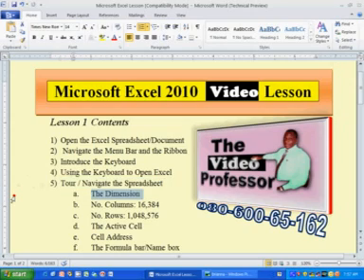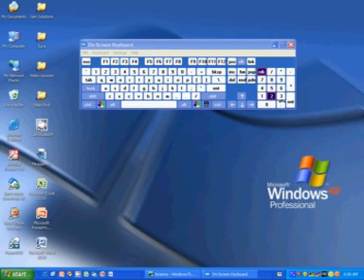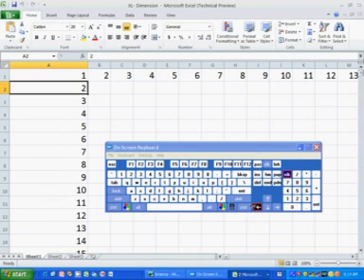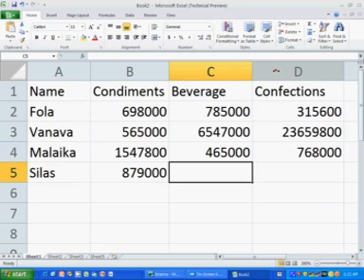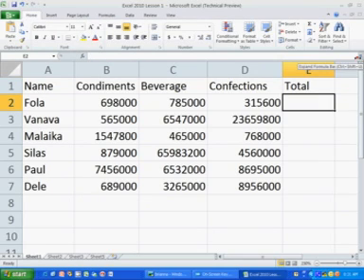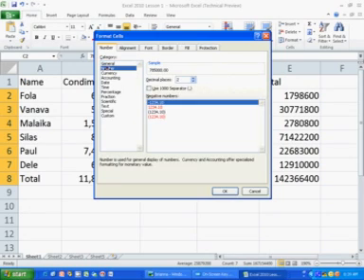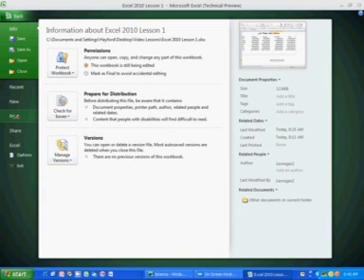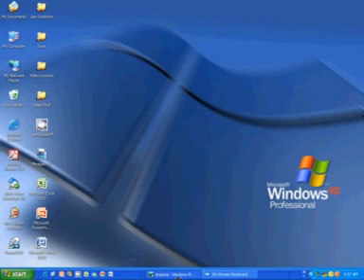11Excel 1 Beginners